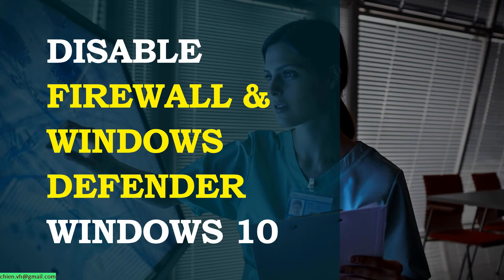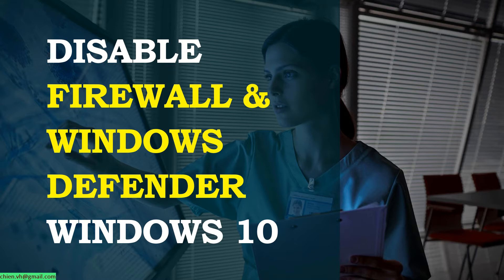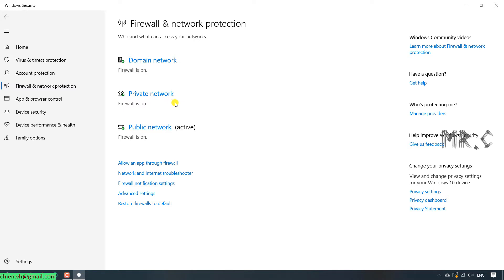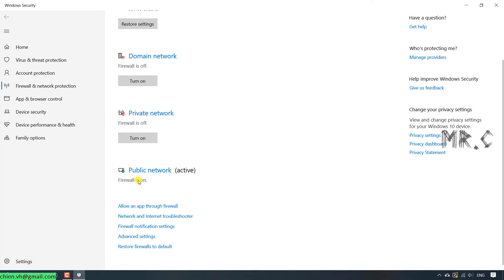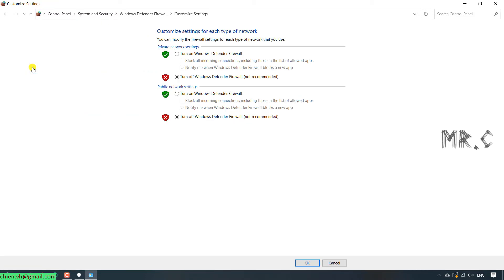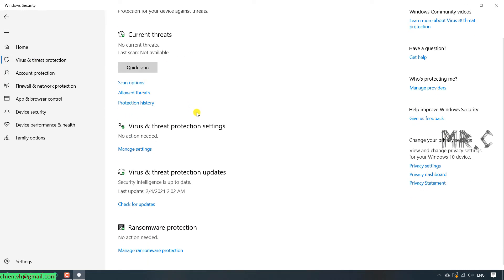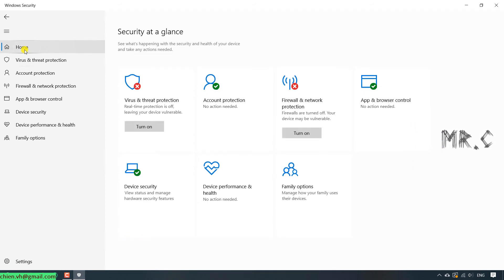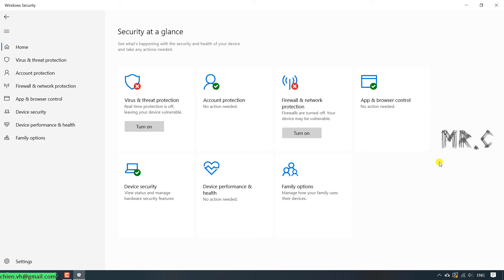Disable Firewall & Windows Defender on Windows 10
Turn Microsoft Defender Firewall on or off.
How do I permanently disable Windows Defender firewall Windows 10?
Is Windows Defender and Windows Defender firewall same?
Does Windows 10 defender have a firewall?
Is it OK to disable Windows Defender?
How to Disable the Windows Firewall in Windows 10?
How to Turn On or Off Microsoft Defender Firewall in Windows 10?
How to turn off the Windows firewall?